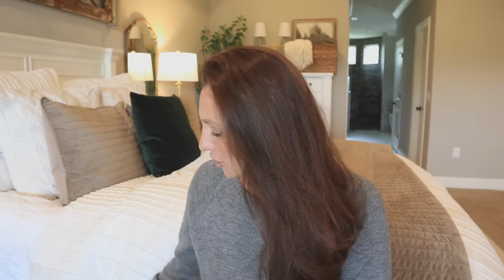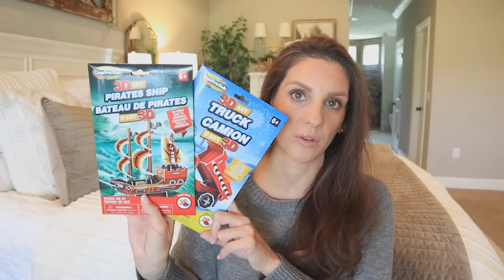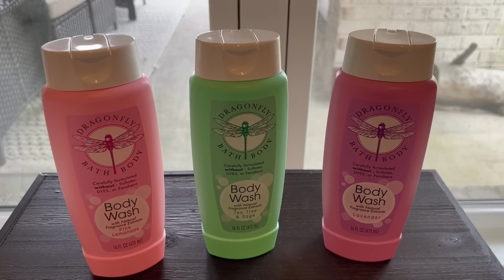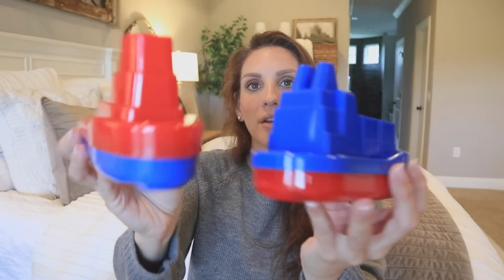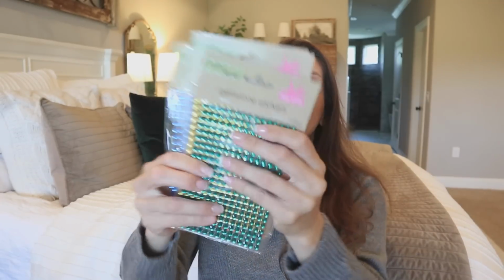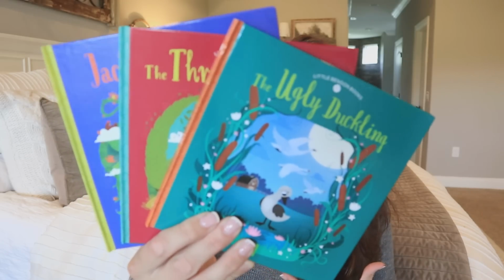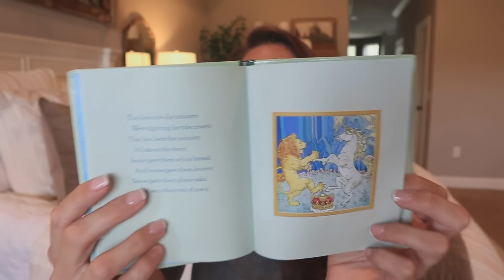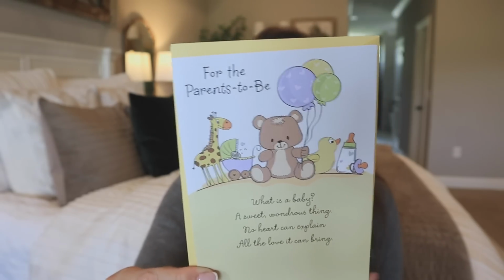DOLLAR TREE HAUL | BRAND NEW $1.25 ITEMS TO SCOOP UP FAST BEFORE THEY SELL OUT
POSHMARK: CheapCraftyGirl